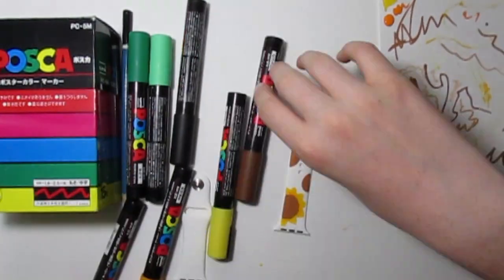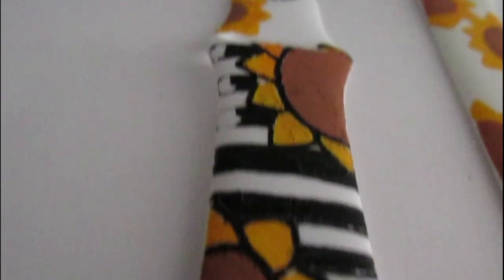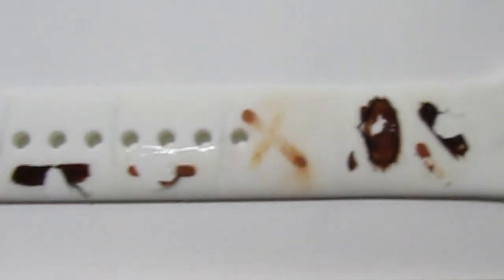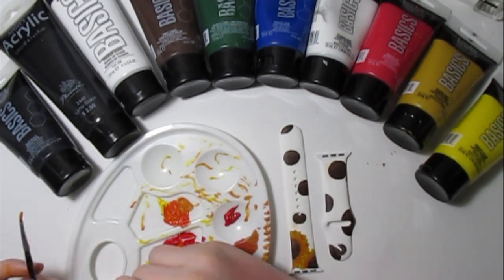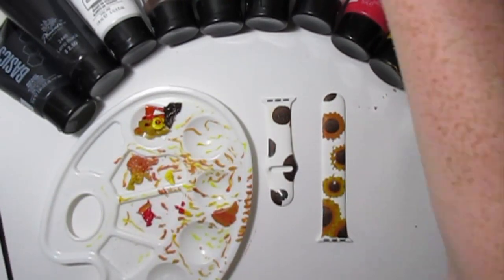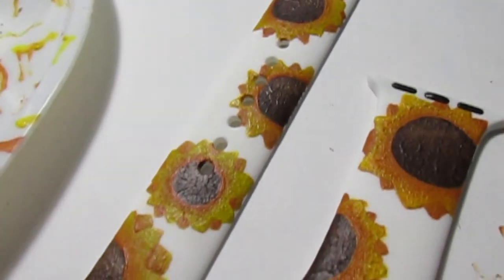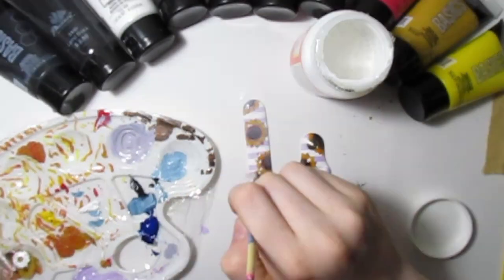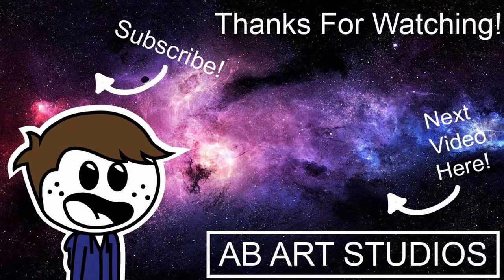Painting a Custom Apple Watch Band!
In this video I customized an apple watch band! I painted this watch band for my friend grace and she seemed to like it! I had trouble with getting the paint to stick to the band but I figured it out and I like how it looks!